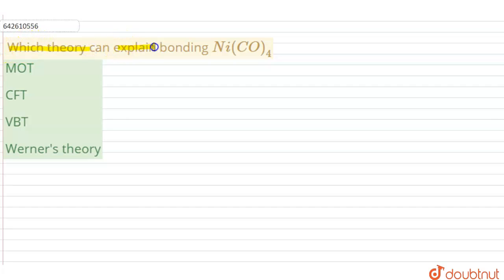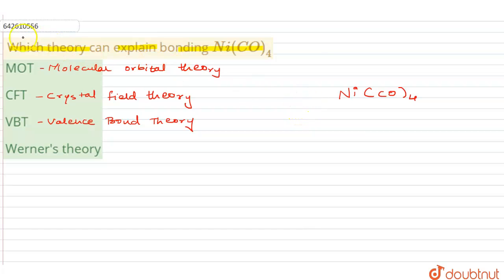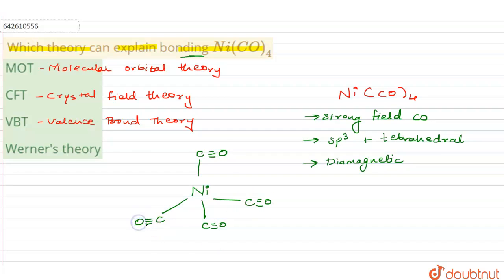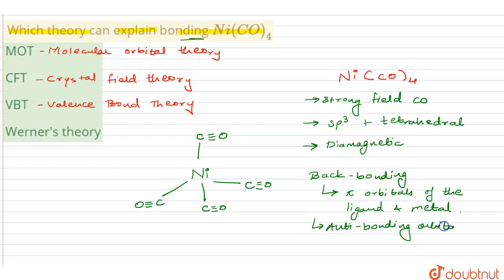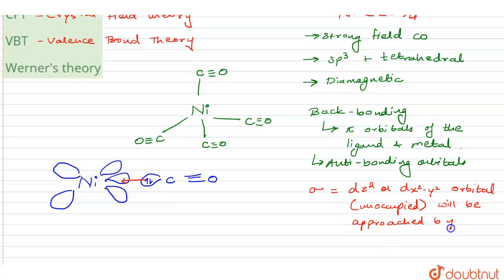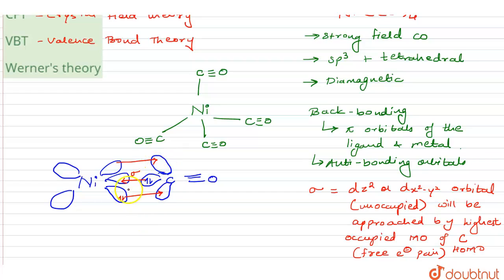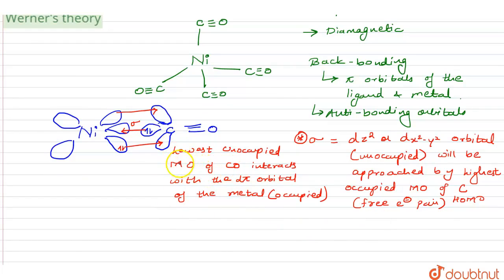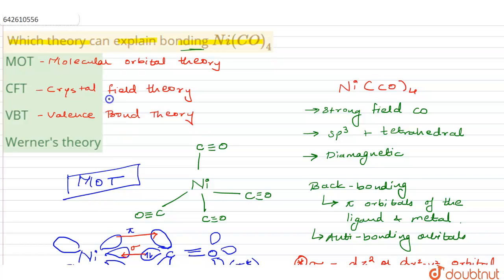Whichtheorycan explainbonding Ni ( CO )_ 4 | 12 | JEE MAIN | CHEMISTRY | JEE MAINS PREVIOUS Y...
Whichtheorycan explainbonding  Ni ( CO )_ 4
Class: 12
Subject: CHEMISTRY
Chapter: JEE MAIN
Board:IIT JEE

👉 Have Any Query? Ask Us.